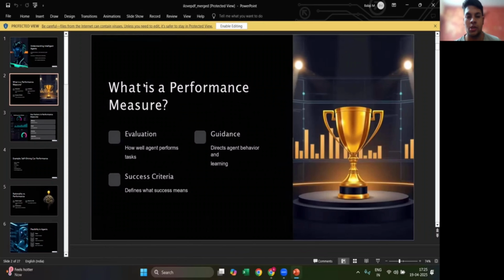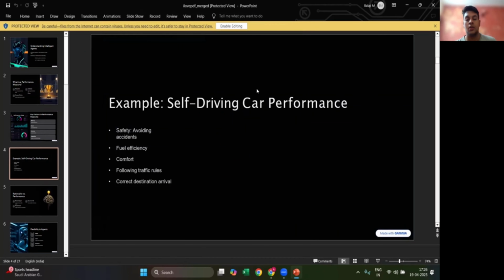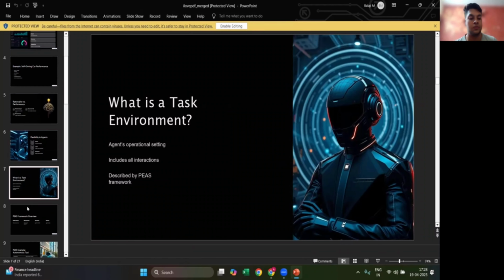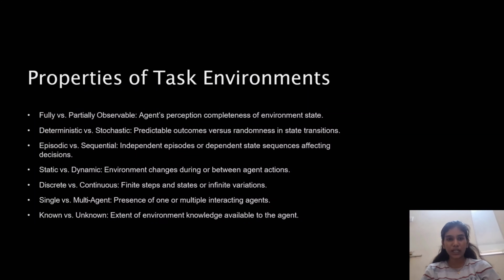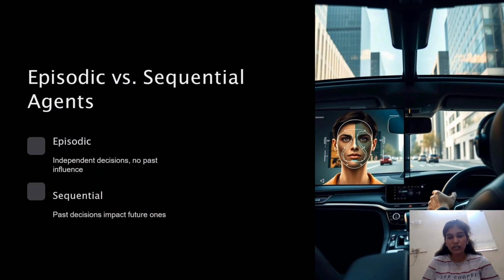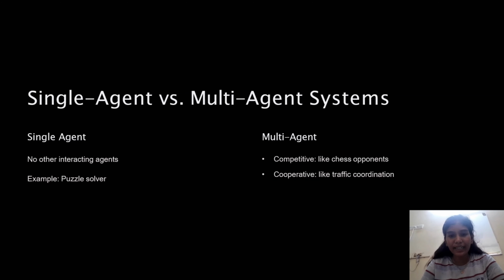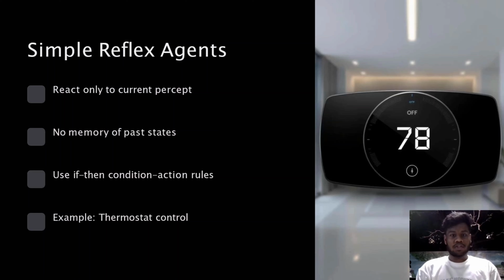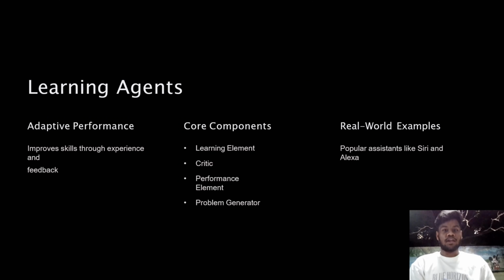Task environment and its properties – Types of agents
timecodes
0:00 - Aditya B
04:46 - Brunda G
08:50 -  Sriram K